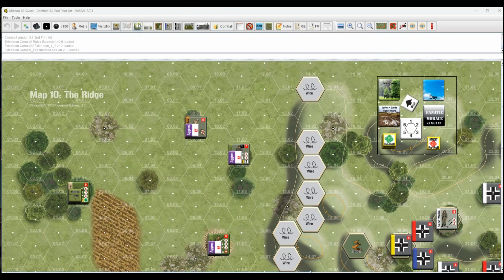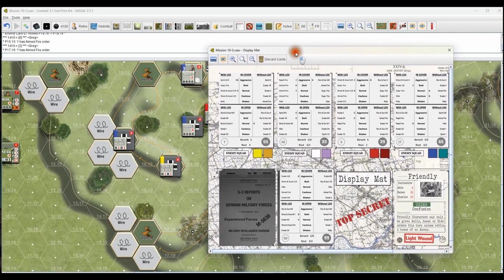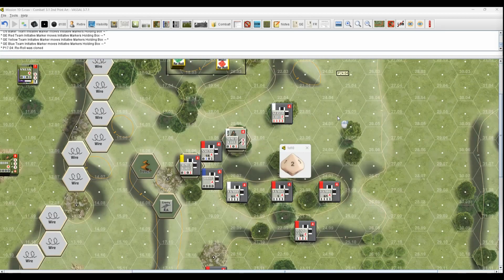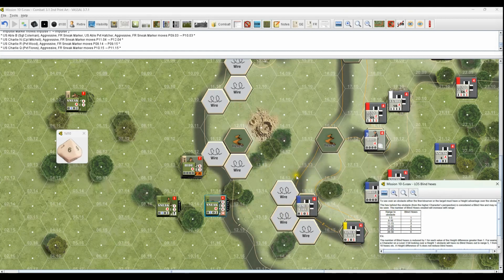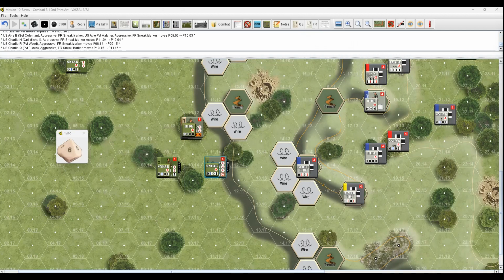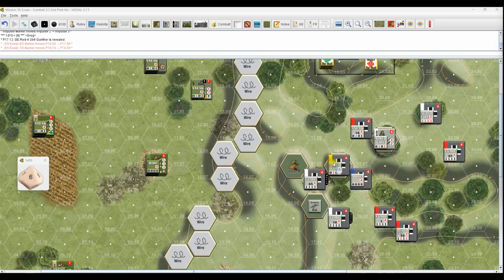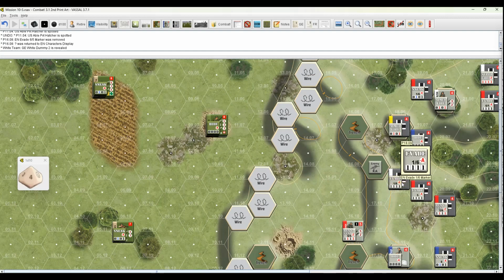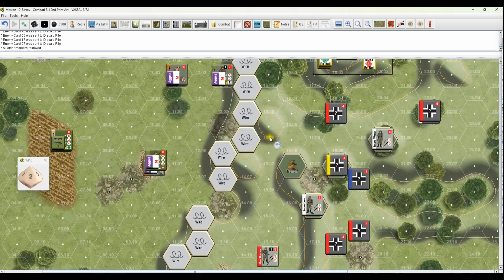Combat!2 campaign 4 2-1-1945 Mission #10 part 3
Confusion in our ranks slowed our advance this turn!